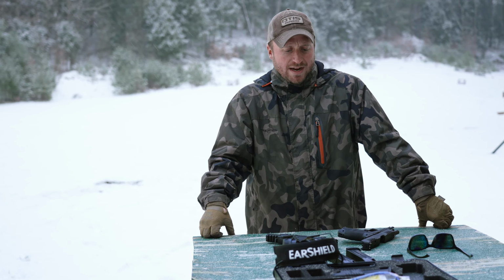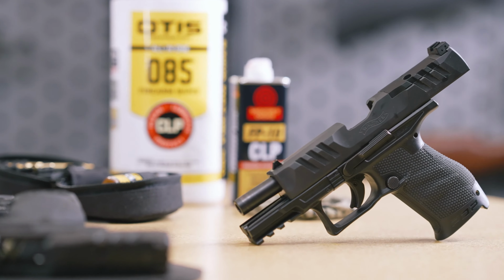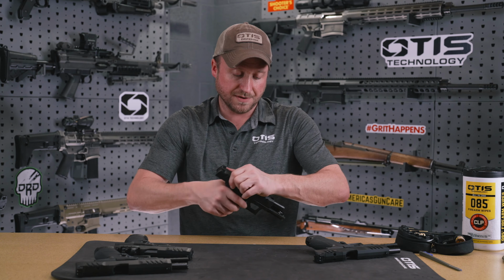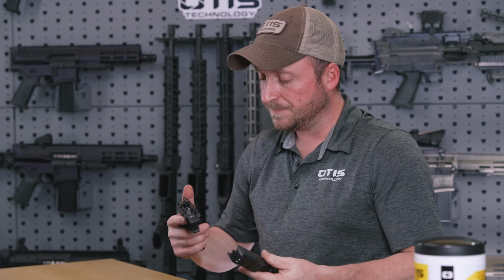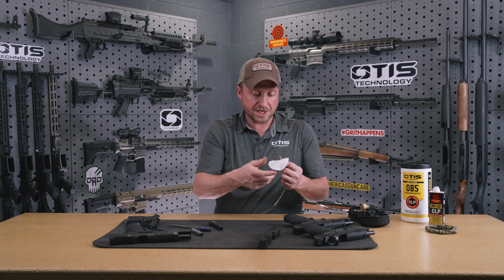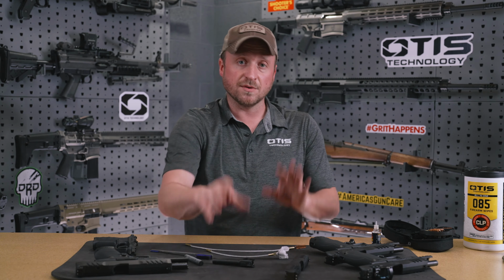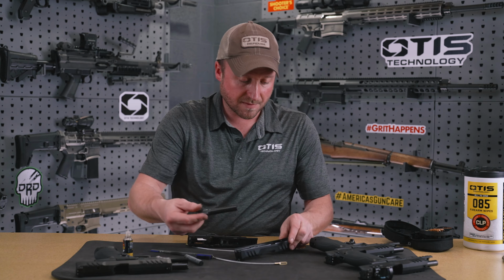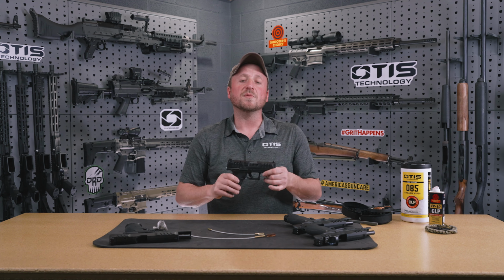Walther PDP Pistol Overview, Cleaning, & Maintenance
The cold wasn’t going to stop us from trying out the new Walther PDP Pistol, loaned to us by our friends at Walther. Greg Essenlohr is here to tell you all about this new groundbreaking pistol, which is replacing the now discontinued Walther’s PPQ.  He'll demonstrate how it shoots, his first impressions; what's new, and how to field strip and clean the Walther PDP.

This new Walther PDP pistol is rumored to have a better grip texture, more slide configuration options, and even an improved trigger system. Learn more about these new upgrades and features, what truly makes this new model different from some of their other models, and what slide configuration will work best for you and your new firearm.

Have you tried out the new Walther PDP Pistol? If so, let us know what you think of this new firearm in the comments below.

►VIDEO CHAPTERS
Intro: 0:00
Range Testing: 0:14
All About the New Walther PDP Pistol: 0:52
Different Configurations of the Walther PDP: 1:57
What Frame/Configuration is Right For You?: 2:53
Cleaning the New Walther PDP Pistol: 3:41
Breech to Muzzle Cleaning: 5:30
Cleaning the Slide: 6:47
Cleaning the Frame: 7:42
Reassembly: 7:59
Overall Thoughts: 8:18
Outro: 9:10

►ABOUT OTIS
Otis Technology was born in 1985 when our founder, a 16-year-old Doreen Garrett, fell into cold mud while deer hunting with her father. The barrel of her grandfather’s Model 94 Winchester was full of mud and the day's hunt was over.

That day sparked the beginning of an endeavor to create a smarter solution to a problem every hunter, soldier, shooter, and firearm owner has encountered. On that day, Doreen had a vision for innovating gun care. That is where we began, in the mud, pulled down by our roots to reveal a tireless drive to create a quality product that will serve the men and women that depend on their firearms to feed their families and protect our country. Now, it is our uncompromising purpose and the big picture reason why we show up to work every day.

At Otis, our mission is to rethink and redefine gun care, giving gun owners better and smarter ways to keep their most cherished firearms in the best condition possible. That’s why our products are American-made and backed by a No-Nonsense Guarantee.

We are AmericasGunCare.

Song ID: MB01DK0AJMSLMH9